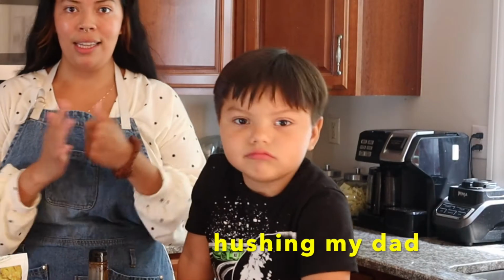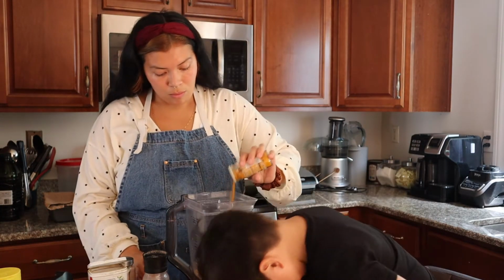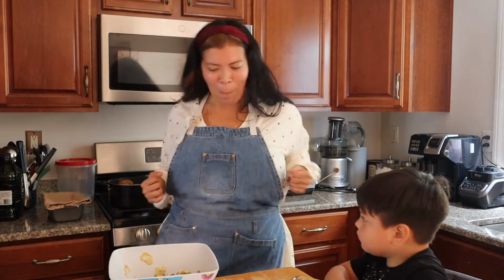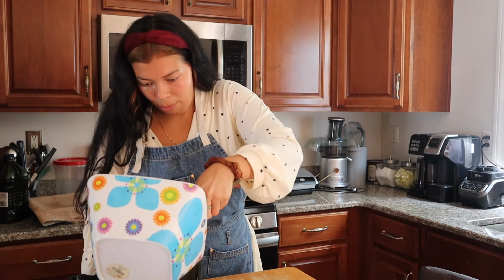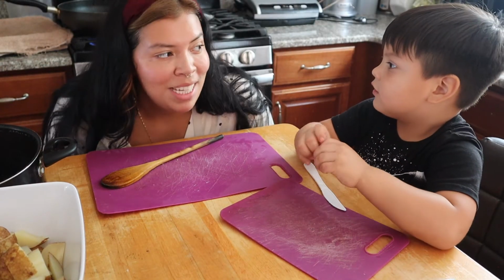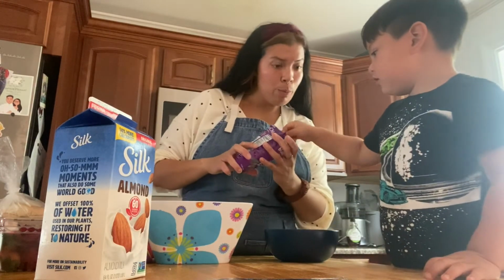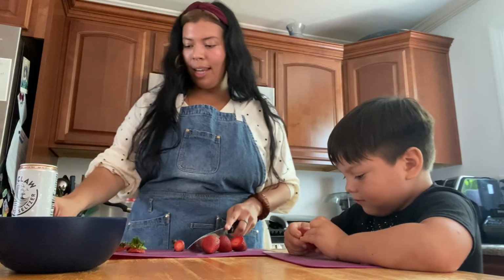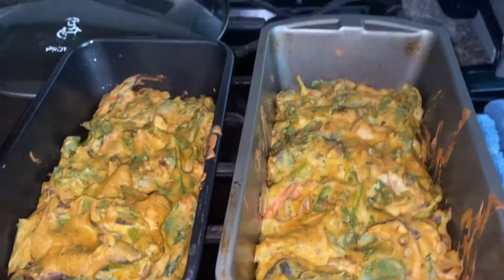BEST VEGAN BRUNCH - Cooking vegan quiche, french toast, home fries, and sausage. **Came out DELISH**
Hello lovers,

Today is so special! My nephew came home from the hospital and I was able to welcome my sister, brother in law, and new nephew to our household. (^.^) To celebrate them, my nephew and I cooked a special brunch including a berry french toast, home fries, sausages, and veggie quiche. My non-vegan family TORE THEIR PLATES UP. Below are some recipe information! READ INGREDIENT LISTS BEFORE COOKING ALWAYS!

- I purchased at Stop n Shop (also at Whole Foods)

HOME FRIES enough for 4-6 people:
- Boil 6 potatoes with skin until soft, pierce potatoes and fork should be able to pierce without strength
- Olive oil on big pan/pot (to liking)
- Cut 1 onion and one bell pepper (whatever color, I use green) and let sauté
- Cut onions to big pieces, I leave skin on as I like the look and flavor
- Once the onion is caramelized, add in pre-boiled potatoes
- Add salt, pepper, paprika, onion powder, garlic powder to taste
- Cook and then flip potatoes once the bottom is a bit crunchy and repeat

FRENCH TOAST:
- MIX 1 cup of vegan milk, 1tablespoon of Agave, 2 tablespoons of Chia Seeds, 1/2 tablespoons of cinnamon, 1 teaspoon of vanilla extract
- Let all of the ingredients soak for 20 minutes in the fridge (the chia seeds need to soak in and get gooey)
- If you have a griddle COOL, if that that is OK. Put griddle at level 6 or pan at level six on stove with vegan butter
- Soak bread in the mix of step one, and place onto griddle/pan and let cook on the first side
- Cook and then flip
- Cook until crisp and place on plate, add berries and maple syrup

Take a look at my channel for other recipes! SCREENSHOT AND TAG ME ON IG WHEN YOU MAKE ANY OF MY RECIPES, I WANT TO SEE!

FOLLOW Instagram: @thekimbaya
VISIT - Owner of Vegan Skincare Company: @Pieldemaya

Thank you for your love and support! SHOW LOVE.